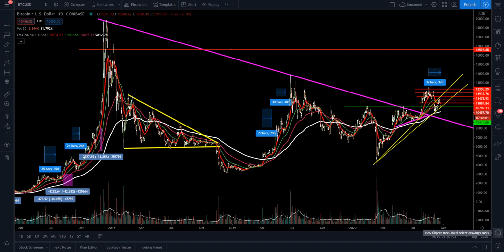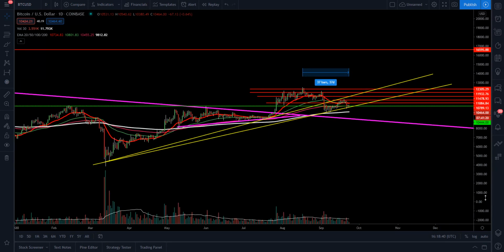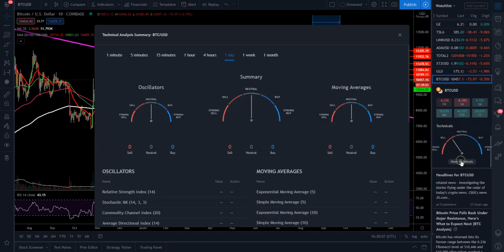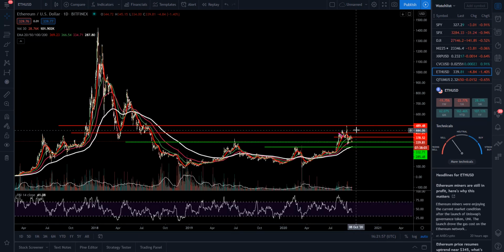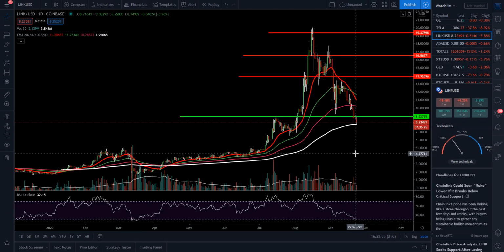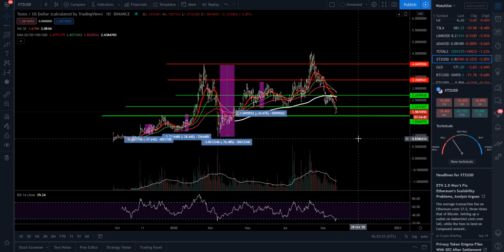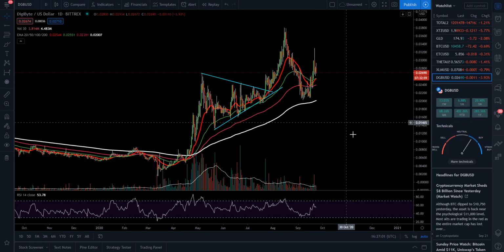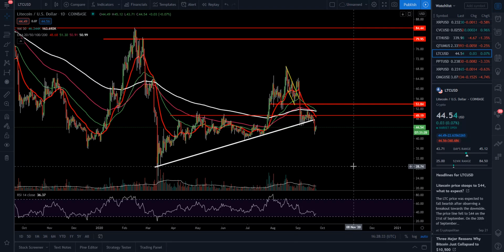WILL BITCOIN HISTORY REPEAT ITSELF??!! ETHEREUM, LINK, TEZOS, DIGIBYTE, LITECOIN TA UPDATE!!!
Entertainment only!

John 3:16